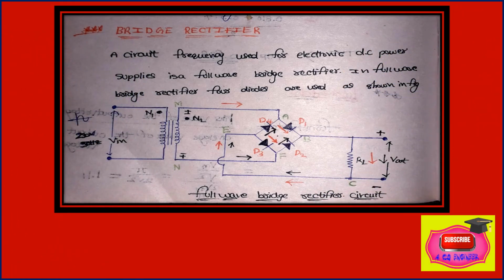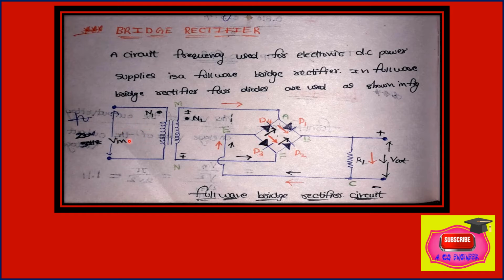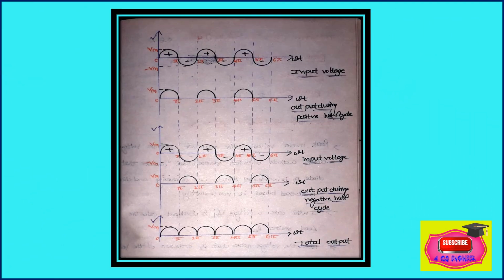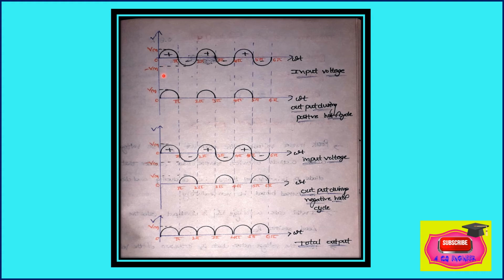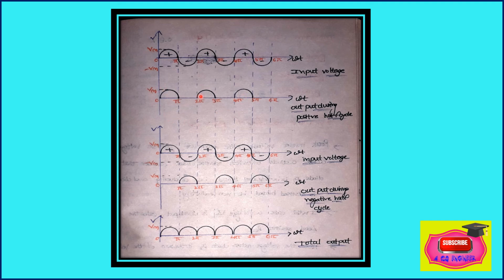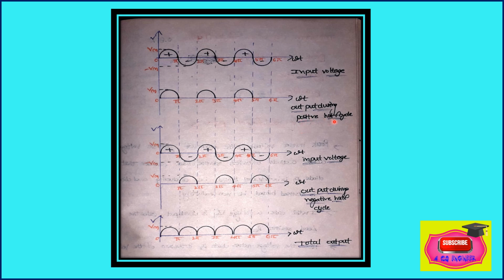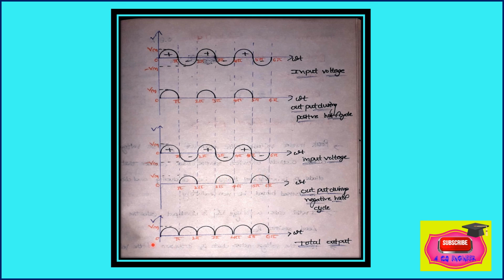Bridge rectifier circuit diagram & wave forms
A Bridge rectifier is an Alternating Current (AC) to Direct Current (DC) converter that rectifies mains AC input to DC output. Bridge Rectifiers are widely used in power supplies that provide necessary DC voltage for the electronic components or devices.
Bridge Rectifier Applications:
Because of their low cost compared to center tapped they are widely used in power supply circuit.
This can be used to detect the amplitude of modulated radio signal.
Bridge rectifiers can be used to supply polarized voltage in welding